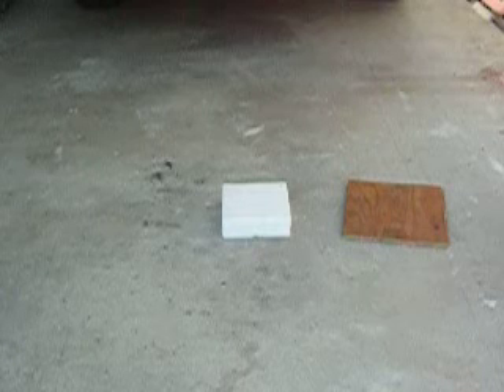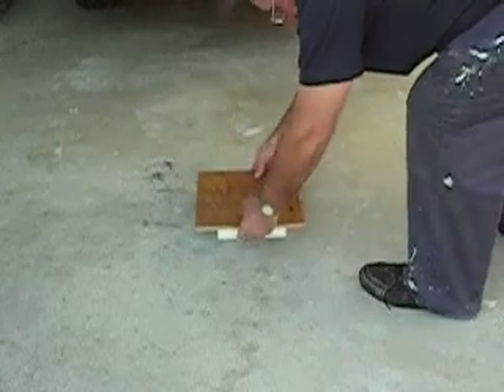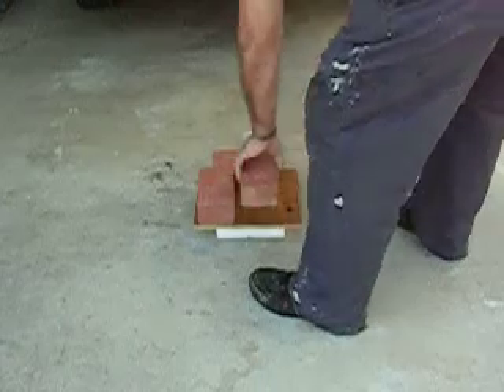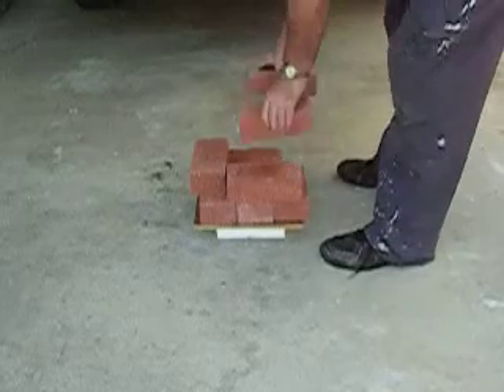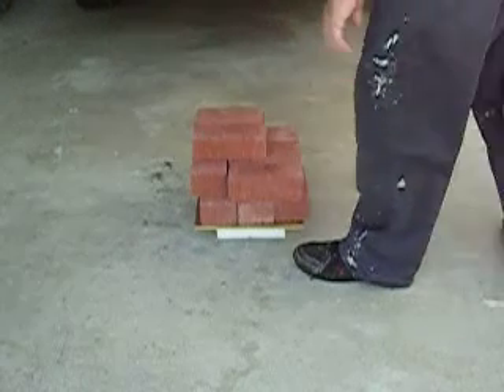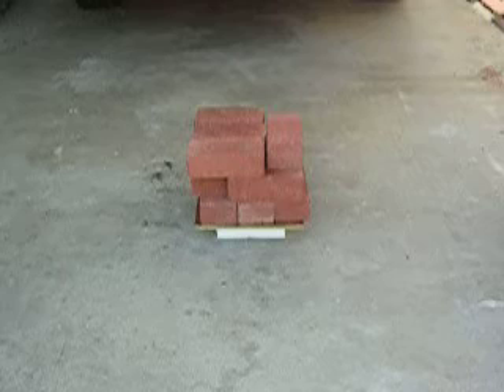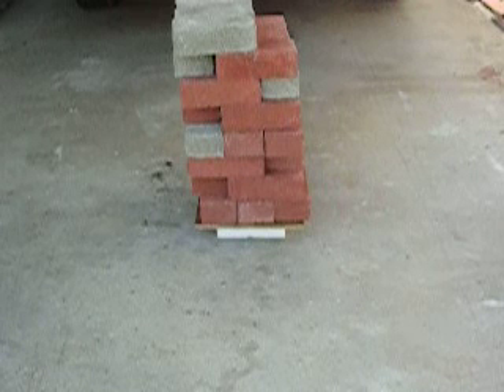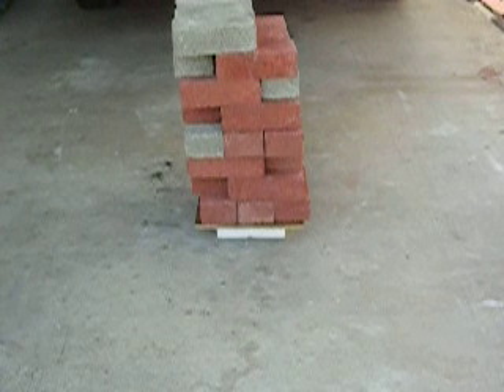Vacuum airship compression test of shell material - 7/10 way there!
this is a video of a compression test run on foam and metal lattice This was done using styrofoam, real cheap. The foam was 8 by 8 square (64 square inches) compared to 144 square inches. Total weight needed in compression is 1044 pounds for 144 square inches, so for 8 by 8, weight needed is   418 pounds or 50 bricks.